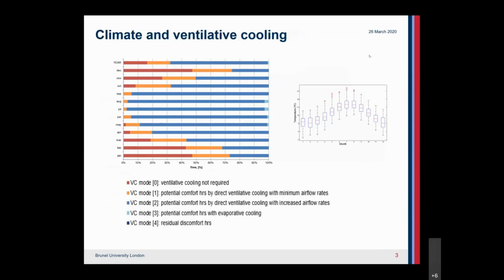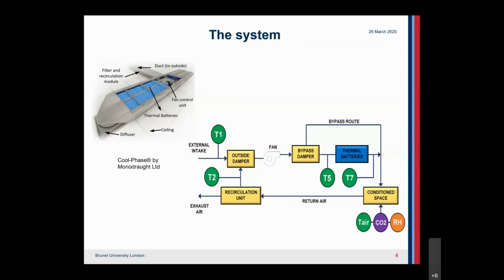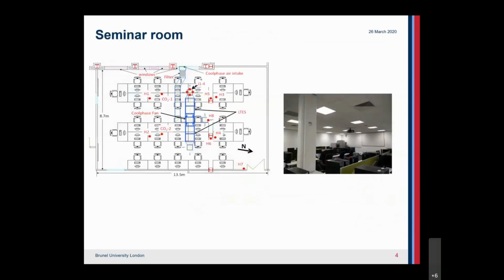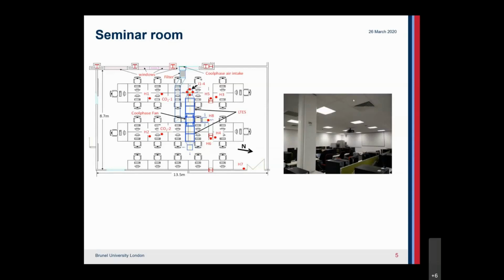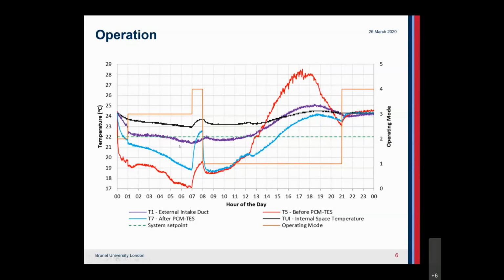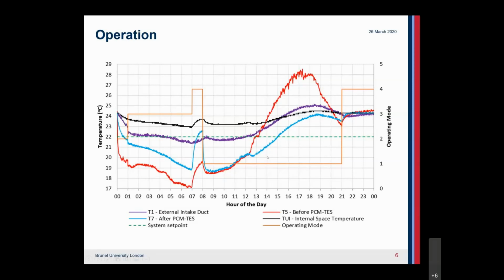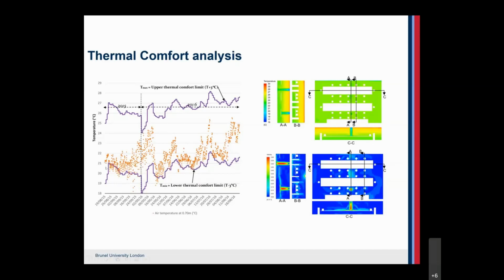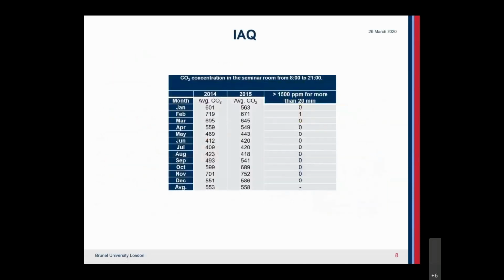Example ventilative cooling: University seminar room, UK (Maria Kolokotroni, Brunel University, UK)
The current development in building energy efficiency towards nZEB buildings represents a number of new challenges to design and construction. One of these major challenges is the increased need for cooling in these highly insulated and airtight buildings, which is not only present in the summer period but also in the shoulder seasons and in offices even in midwinter. Ventilative cooling can be an energy efficient solution to address this cooling challenge in buildings. This webinar presented the main outcomes of IEA EBC Annex 62 on ventilative cooling design and gave examples of applications and lessons learned. This webinar was organised by INIVE EEIG with the support of the IEA-EBC annex 62 on ventilative cooling and the venticool platform and in cooperation with the Air Infiltration and Ventilation Centre